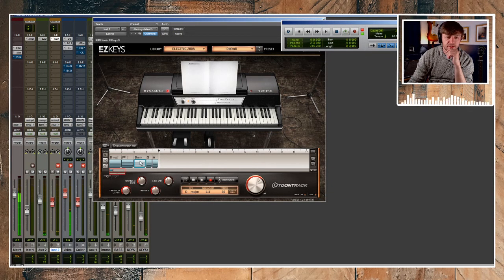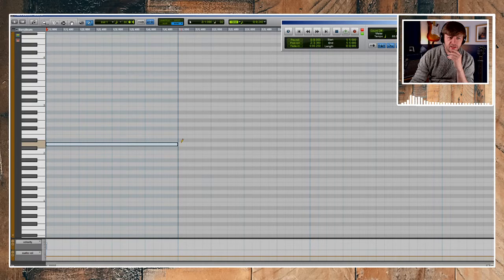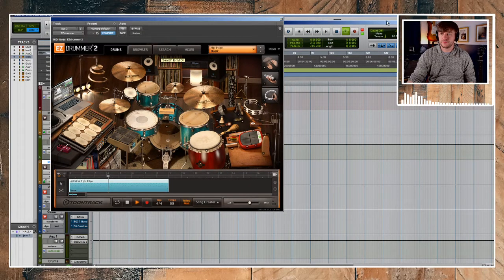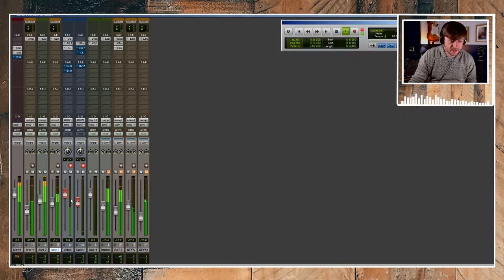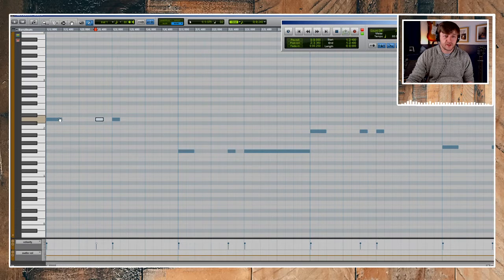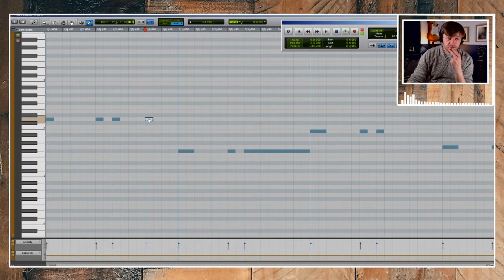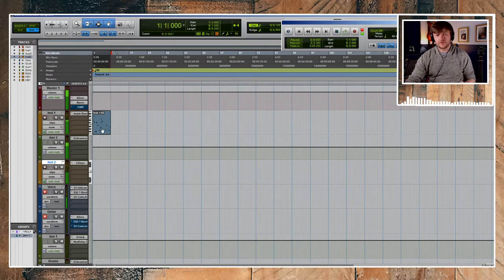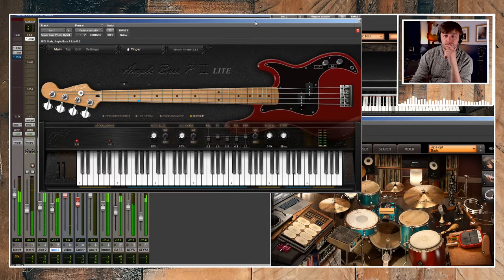Making music LIVE STREAM using concepts we've learned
In this Live Stream I will be making some chord progressions and music  that uses the topics covered in the previous lessons about common chord progressions and playing in the style of Noel Gallagher. I will create a basic track or look and use it to make melodies and solo over.

Guitar club is dedicated to providing fun, easy to follow guitar lessons for beginners. These lessons are designed to inspire you with enjoyment and fun to take up playing guitar.

Don't have a guitar and want to find a good affordable instrument to get started on.